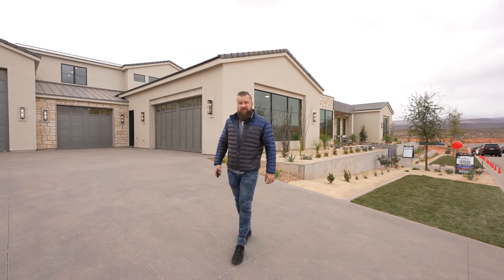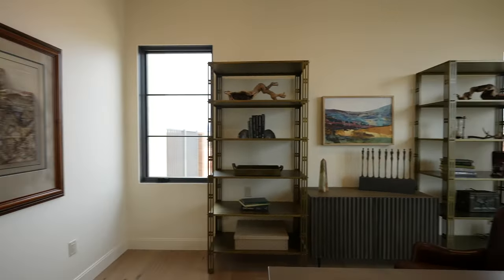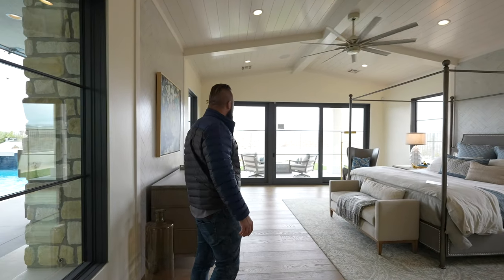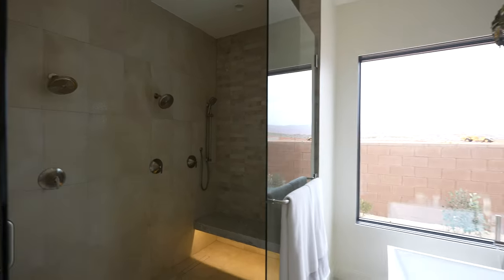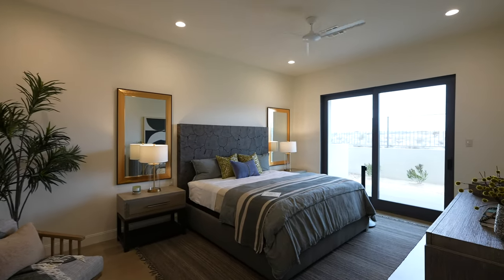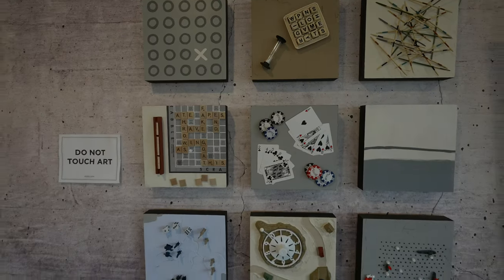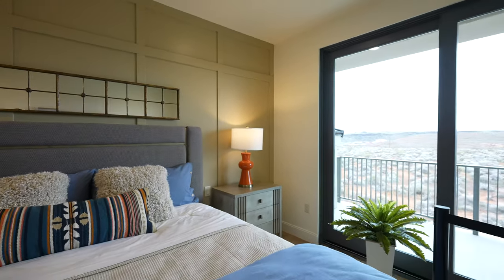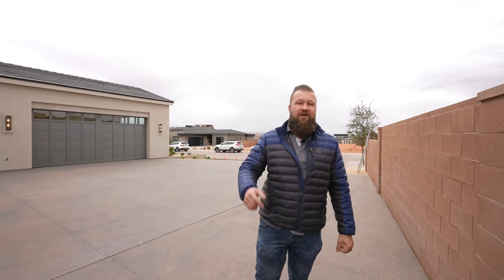saint george parade of homes - $3.8 MM Southern Utah home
Saint George parade of homes - $3.8 MM Southern Utah home. In this video we take you on a tour of an incredible southern utah home.